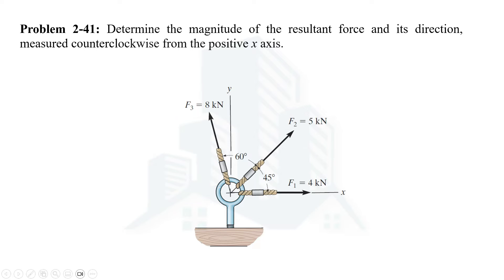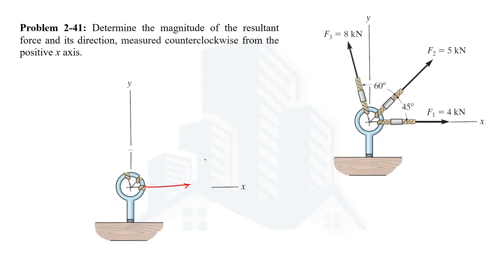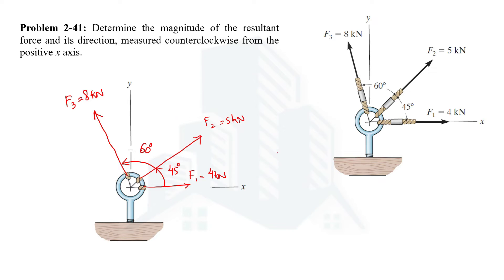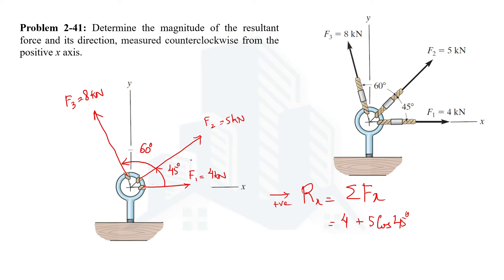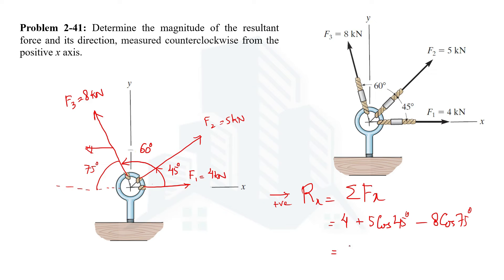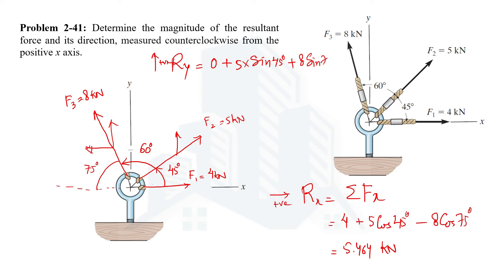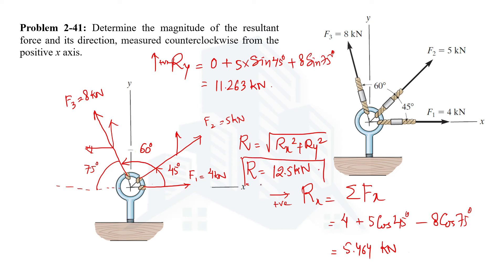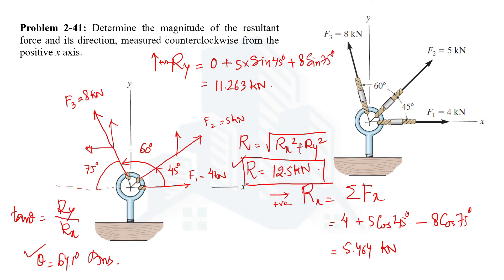Problem 2-41 Determine the magnitude of resultant force & its direction, measured counterclockwise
This video explains in detail the solution to Problem 2-41 in the Chapter of Force Vectors from the book Engineering Mechanics: Statics by R.C. Hibbeler 15th Edition. In Problem 2-41, the resultant and magnitude of the resultant force are calculated when the magnitude and direction of the forces acting on the hook are given.

Statement of Problem 2-41
Determine the magnitude of the resultant force and its direction, measured counterclockwise from the positive x-axis.